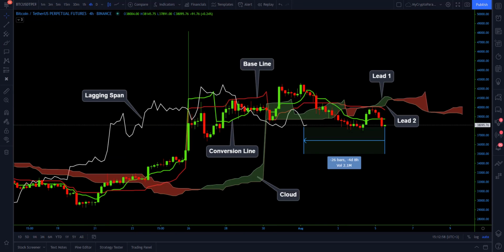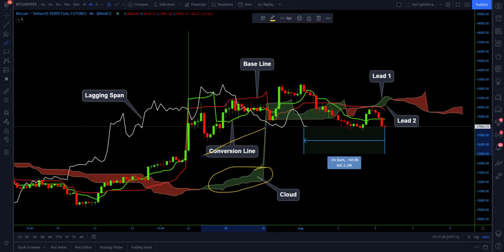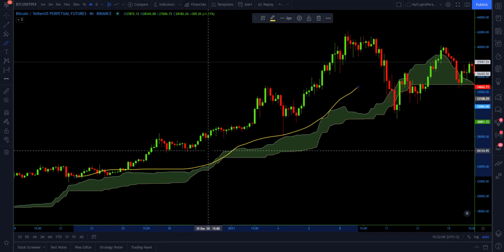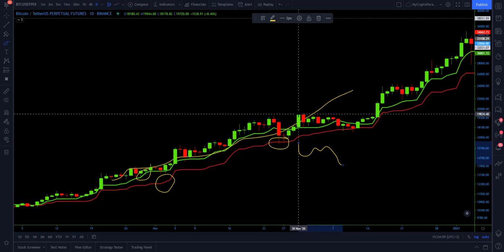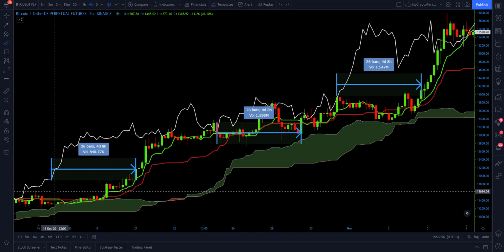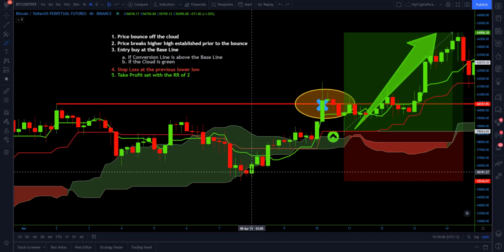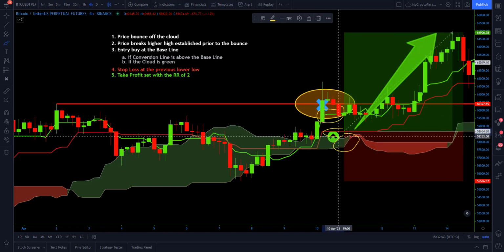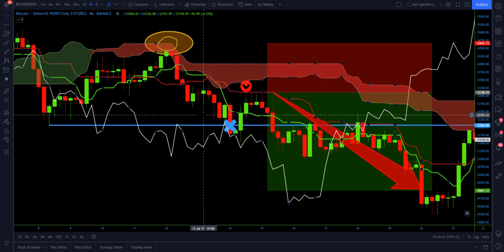Ichimoku Cloud Indicator and Crypto Trade Examples Explained (For Beginners) - by MyCryptoParadise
What is the Ichimoku Cloud Indicator? What is Cloud Trading? How to use the Ichimoku Cloud Indicator for trading? (For Beginners)

Greetings, ladies and gentlemen. Today, we'll discuss the Ichimoku Cloud Indicator, one of the most important indicators for trend analysis. We'll go into depth regarding the Ichimoku indicator and what each trend line within it signifies. We will cover several cloud indicator methods and how to utilize the green and red cloud trends to aid in Buy/Sell decision-making.

The Ichimoku Cloud Indicators:

The Ichimoku Cloud is a collection of technical indicators that show trend direction and momentum as well as support and resistance levels. This is done by charting several averages. Additionally, it uses this data to generate a "cloud" that forecasts the price's future regions of support and resistance.

This video will cover both bearish and bullish situations, as well as how to evaluate and find buying and selling chances using the Ichimoku cloud. We will demonstrate a trading technique that utilizes the Ichimoku cloud to execute trades while using a variety of order types to reach the appropriate risk-reward ratio.

Therefore, let us begin...